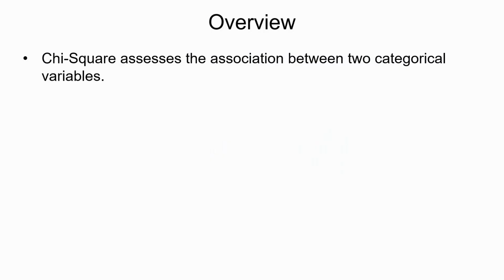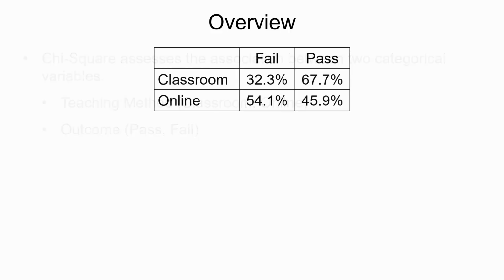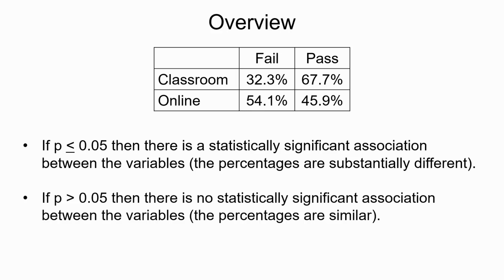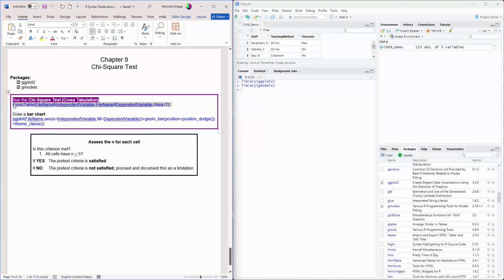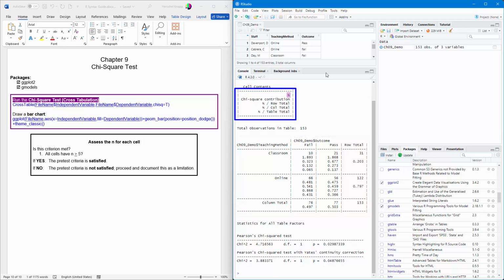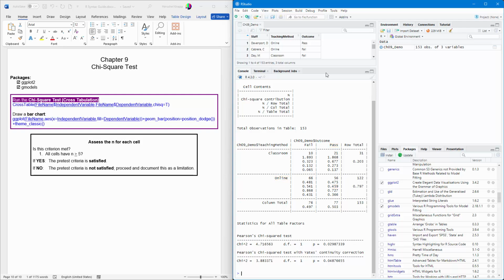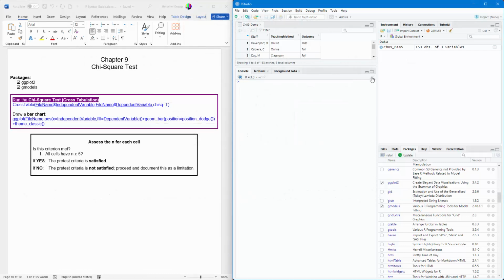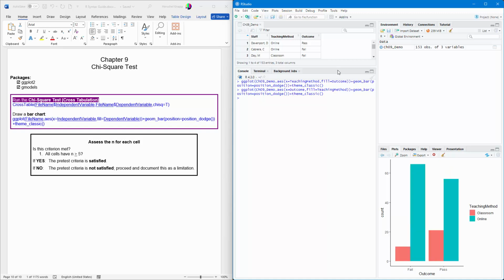Ch 09 - Chi-Square Test in R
Instructions for running the Chi-Square Test in R